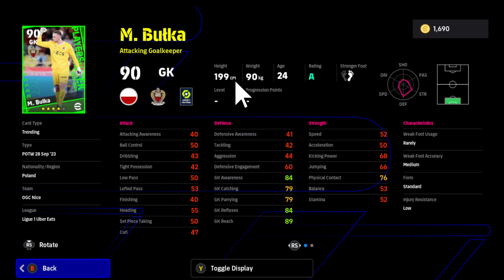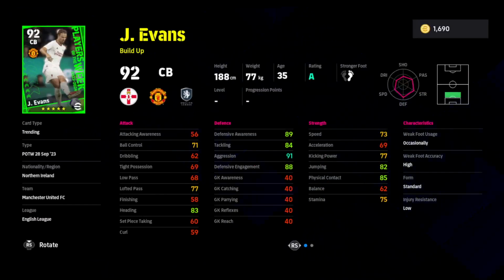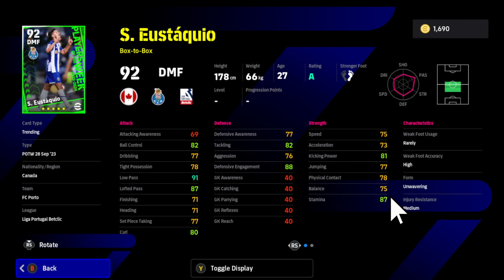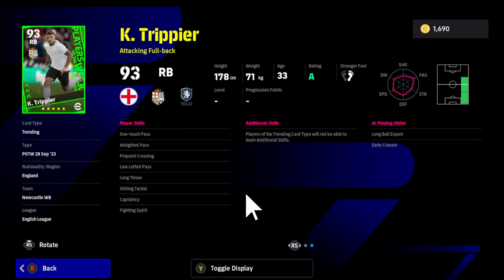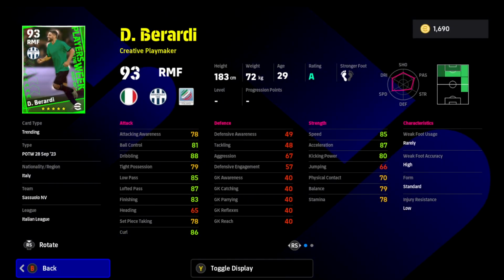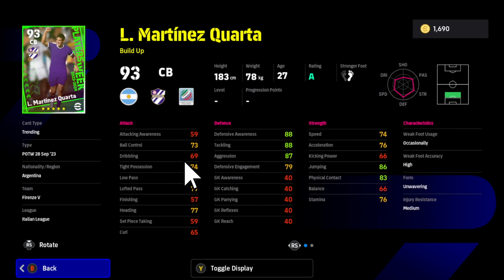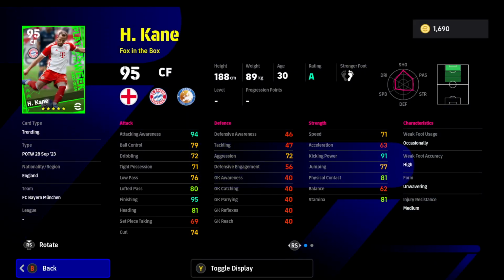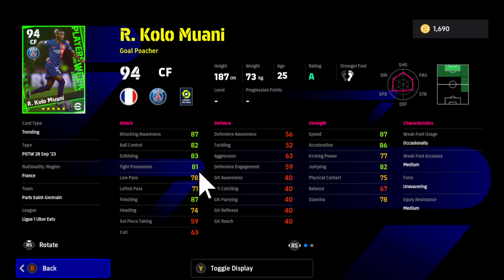eFootball Pack Review: POTW 28/09/23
_Timestamps below for each player_

Review of the players in the new POTW selection on eFootball.

00:24 Bulka
01:55 Tarkowski
03:00 Evans
03:55 Eustaquio
05:36 Alvaro Morata
07:12 Trippier
09:27 Berardi
11:18 Martinez Quarta
12:44 Mitoma
13:56 Kane
15:18 Kolo Muani